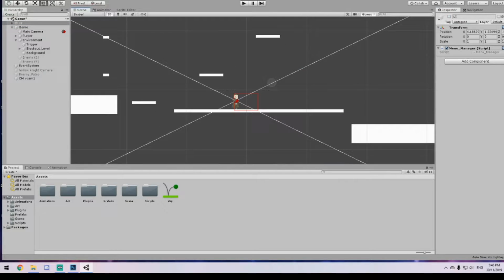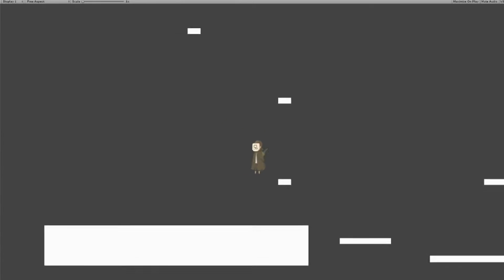How i recreated Hollow Knight in Unity - 100 Subscriber Special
Welcome to Outer Studios this video i wanted to push my brain to the limit and learn as much about hollow knight as possible and recreate the same effects and game play! This is how i replicated Hollow Knight. I challenge BlackThornProd, Dani and Brackeys to attempt this to!

Discord check out more progress, concepts and come for a chat!!!